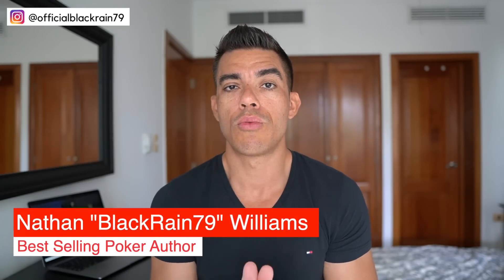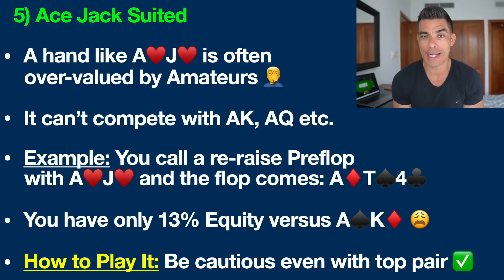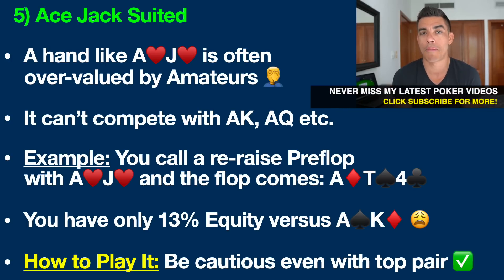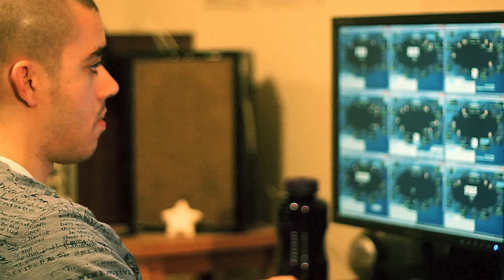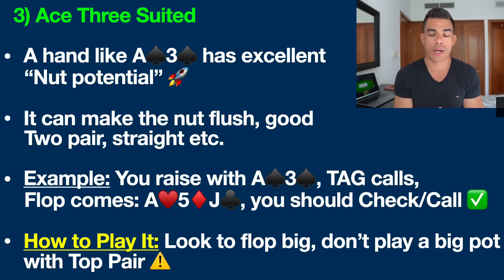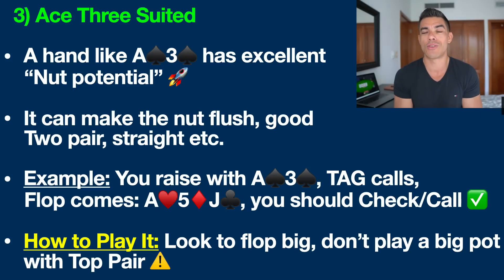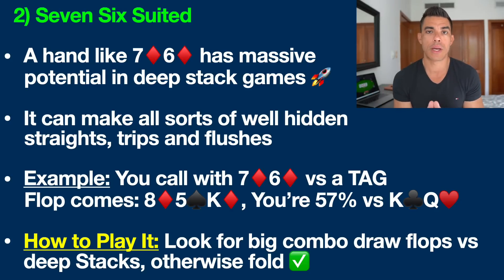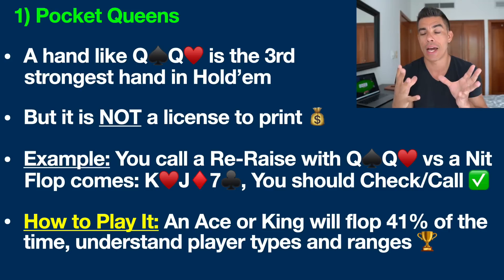5 Poker Hands EVERYONE Plays Wrong! (Fix This Now)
Most people play these 5 poker hands wrong. This might be costing you money at the poker table.